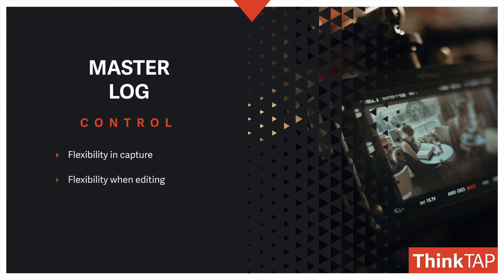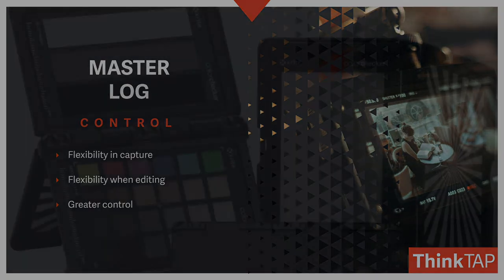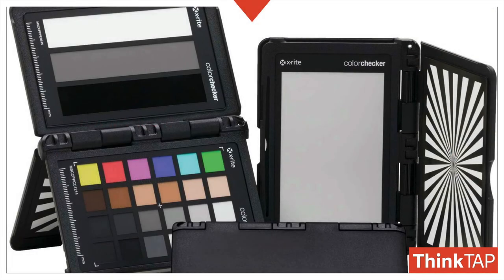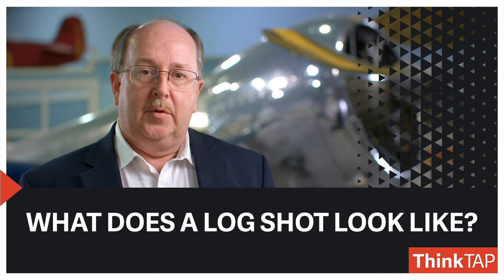Day 27 | New Year Resolutions for Photographers and Video Pros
If raw video was not an option, the next best thing is shooting log or logarithmic because it gives you a lot more flexibility. With log, it's all about control. It gives you more flexibility and capture because it's going to make sure that you don't crush the shadows or blow out the highlights.

This is Day 27 in our 31 part series on how to have a creative and successful new year.